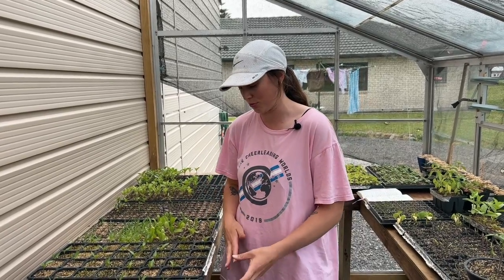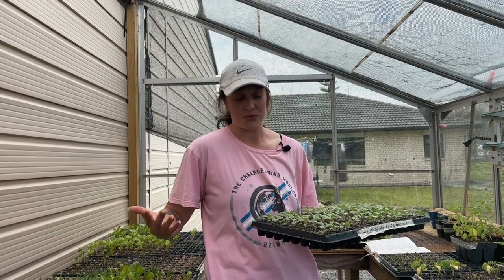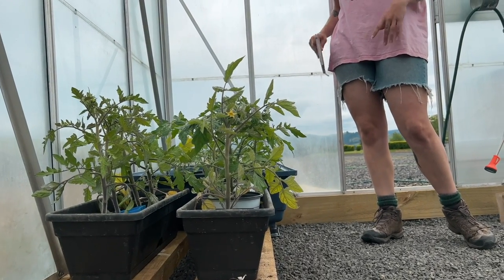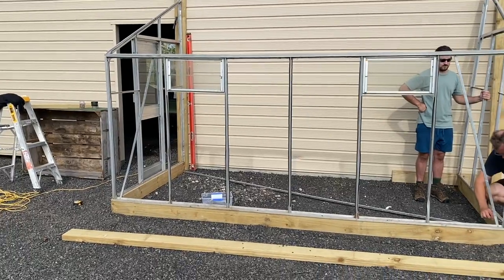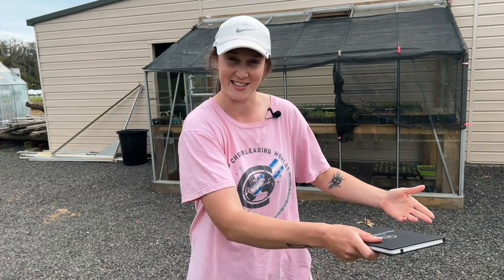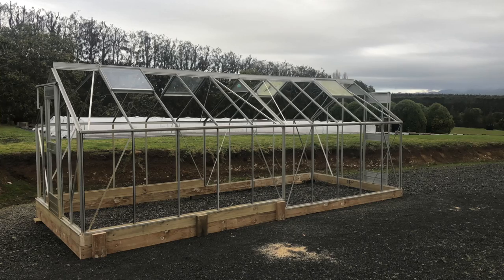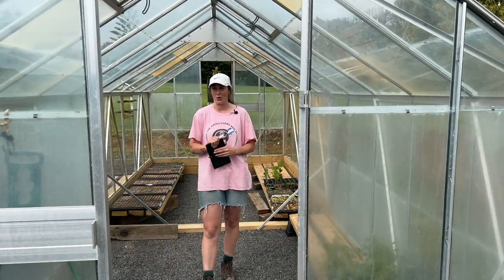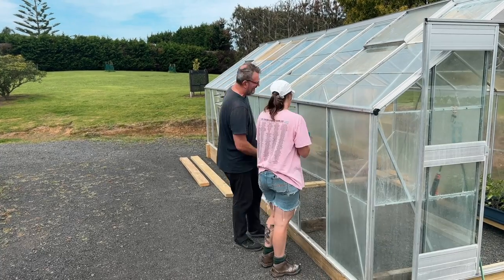Two Glasshouse for under $2000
Start up Market Gardners first Glasshouse! The process of purchasing and assembling two glasshouses on a $2k budget, to get things growing for our eighth of an acre Garden.

Glasshouse dimensions:
Small Glasshouse - 2 m x 3.8 m
Big Glasshouse - 2.4 m x 6.2 m